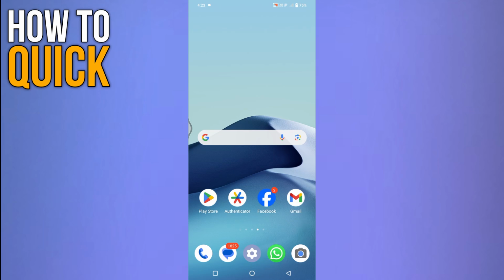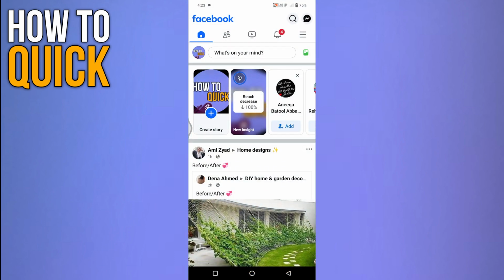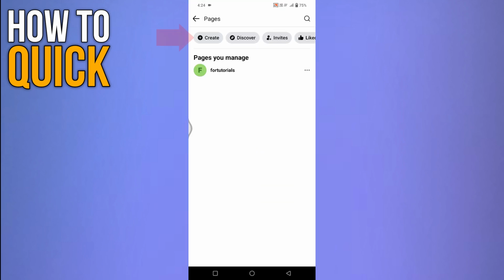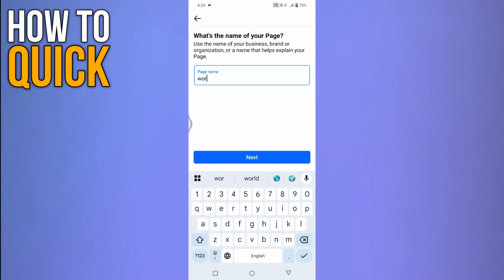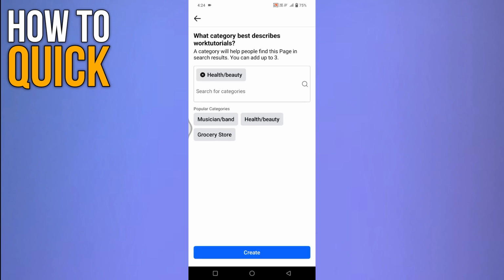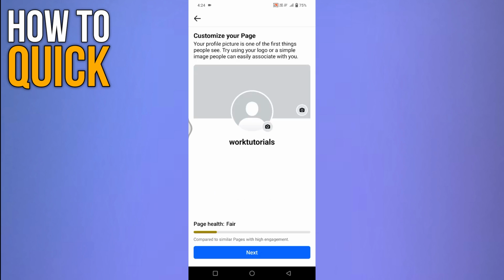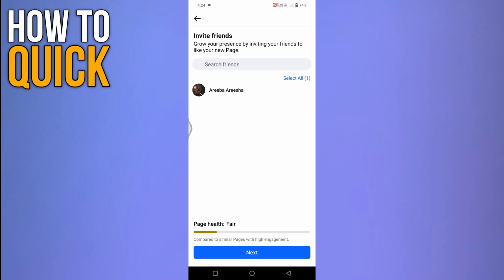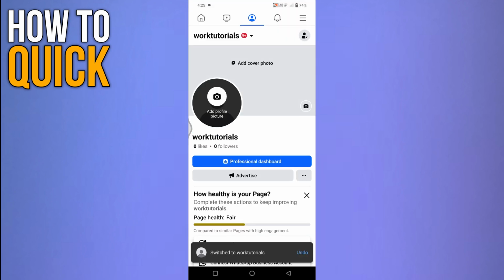How To Create a Facebook Page On Mobile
Tutorial on how to create a facebook page on mobile.